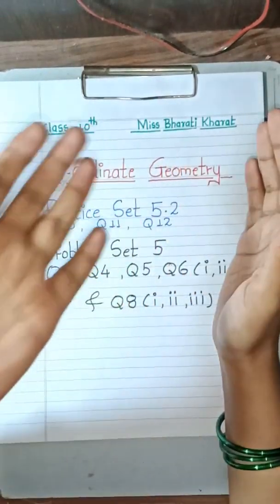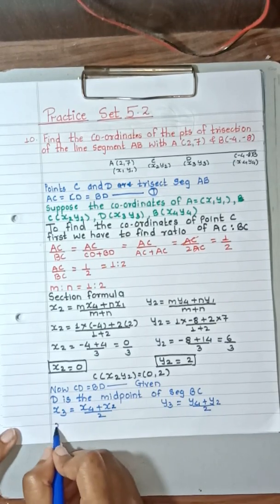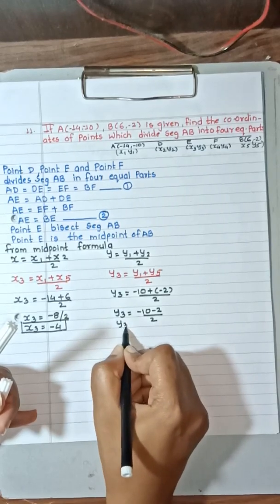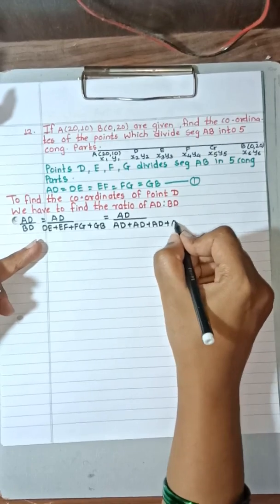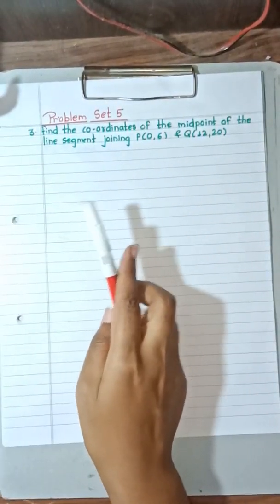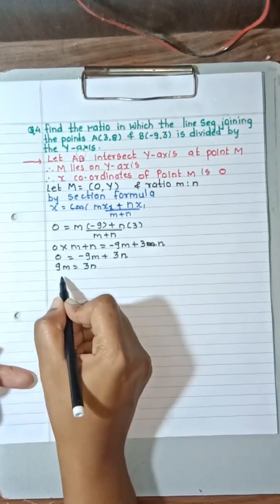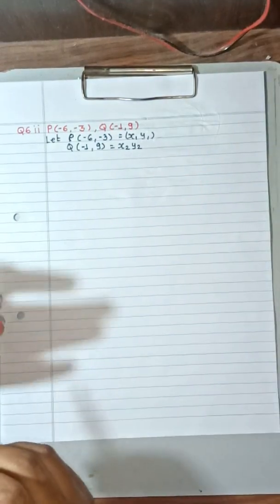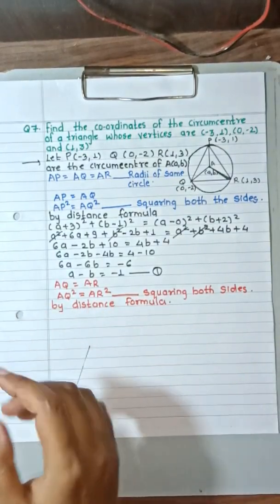Part-5, Topic-5 Co-ordinate Geometry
Practice Set-5.2, Q.No- 10,11,12 & Problem Set -5 Q.No- 3 to 7
Class-10
Math's-II